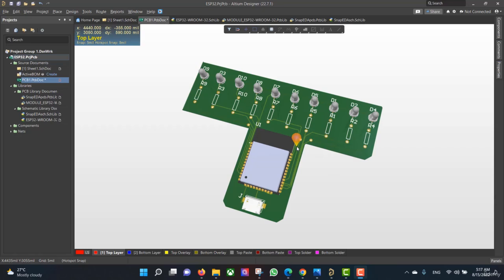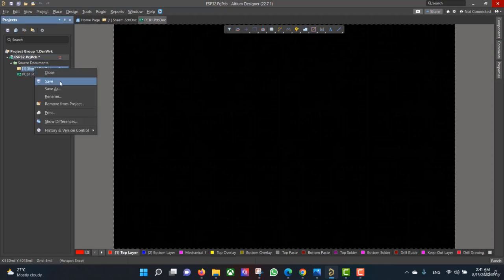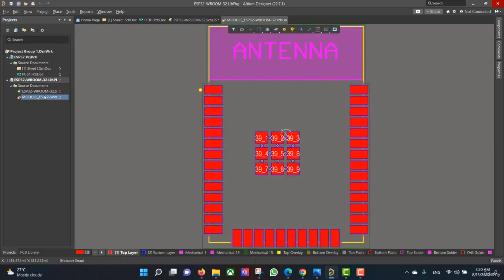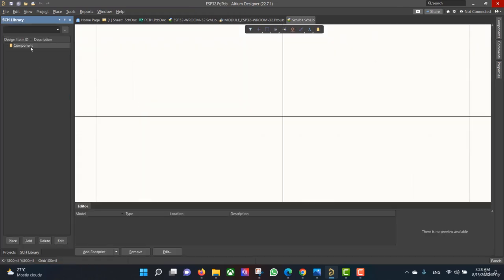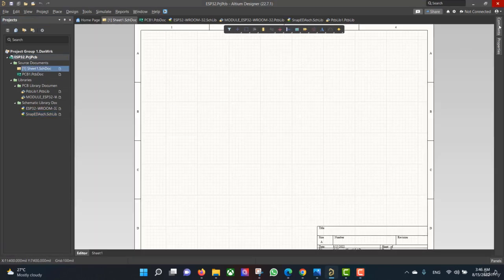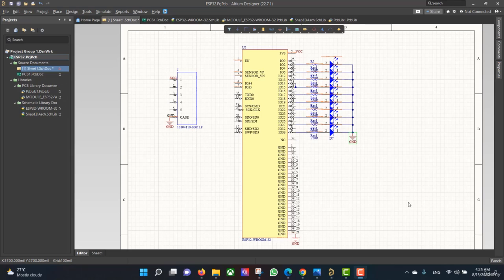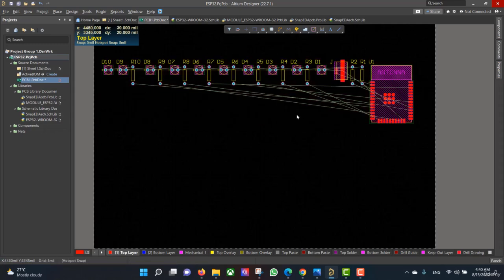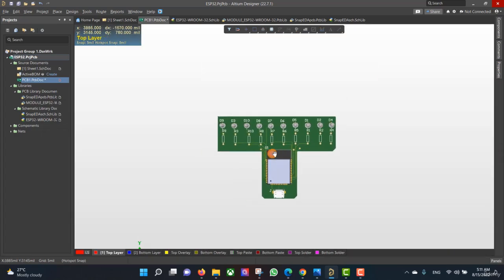How to Design Flasher PCB using Altium Designer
Dive into the world of PCB design with our step-by-step tutorial on creating a flasher circuit using Altium Designer. This comprehensive guide will take you through the entire process, from schematic capture to final layout, ensuring you master the art of PCB design. Whether you're a beginner or looking to enhance your skills, this video has something for everyone.

What you'll learn:

Introduction to Altium Designer interface

Creating and editing schematics

Designing the flasher circuit

PCB layout techniques and best practices

Tips for finalizing and exporting your design